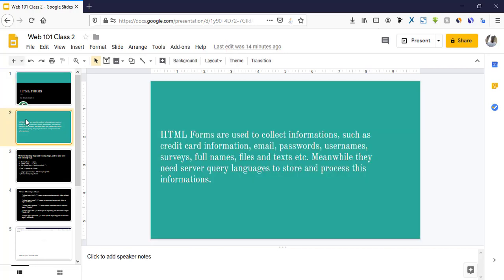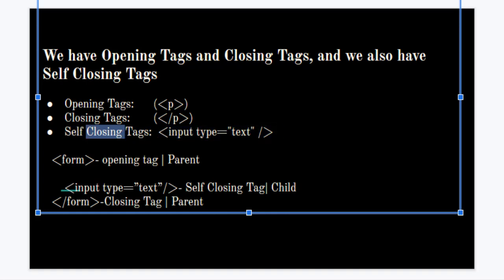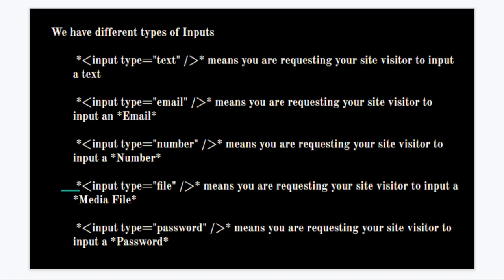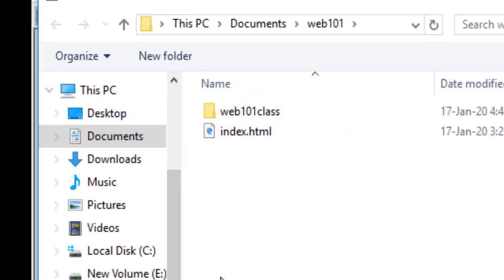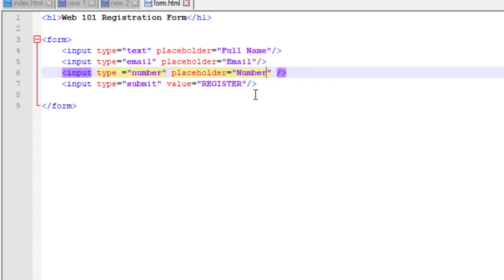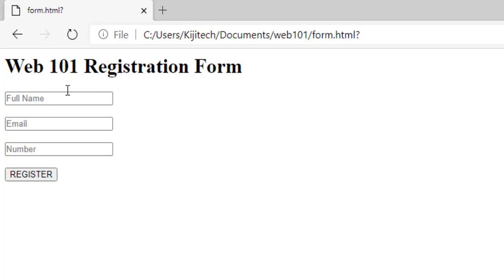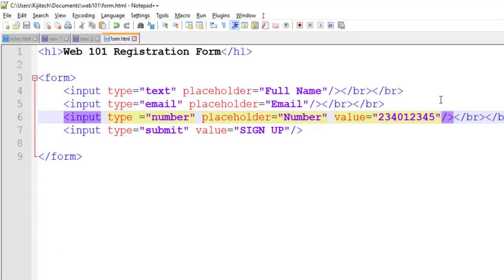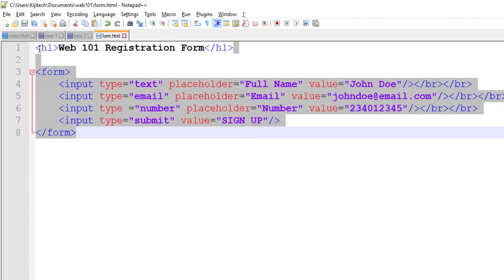Web 101 Class 2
This is the class 2 of our web 101 tutorial